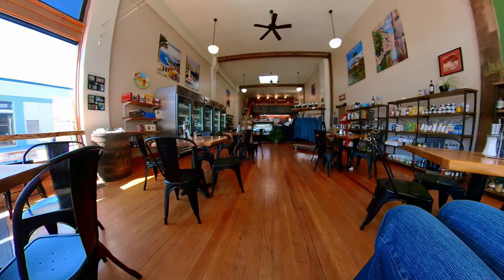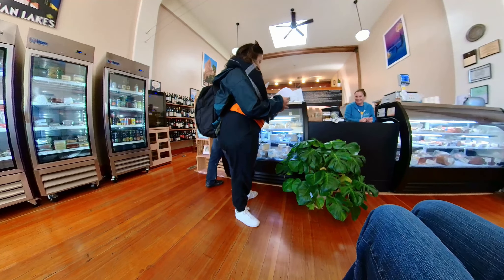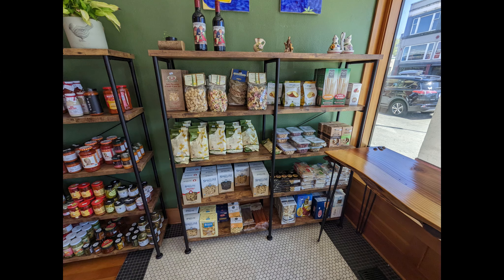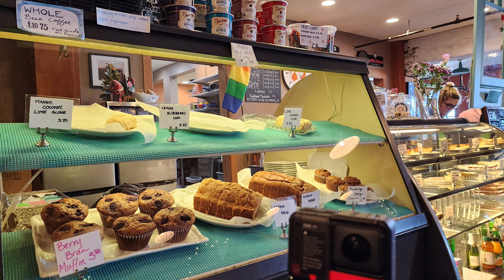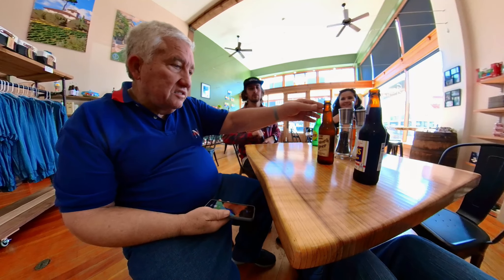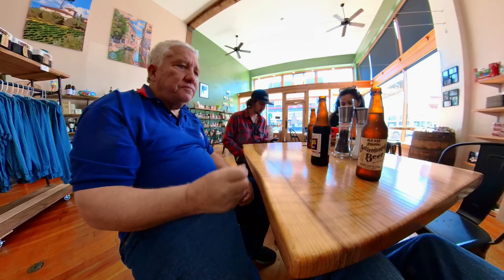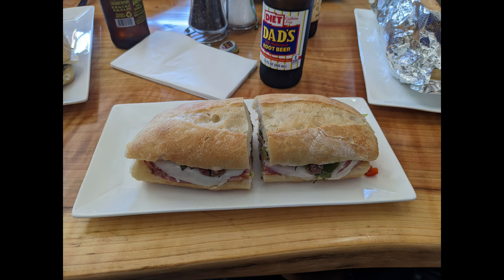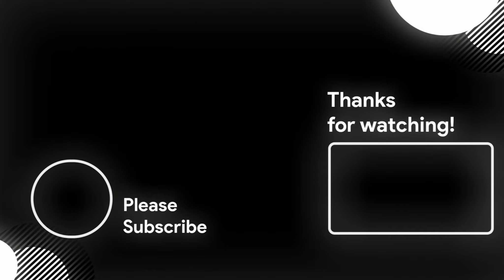Downtown Astoria Food Tour: Gaetano's Deli Delights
Join us on a gastronomic journey through the heart of Downtown Astoria, as we explore the charming streets and indulge in the delectable offerings of Gaetano's Deli. In this video, Cheryl and I, your guides from Travelingwithachair, take you along for an accessible culinary adventure.

Discover with us the mouthwatering flavors of Gaetano's, renowned for its authentic deli cuisine. We share our personal experiences, highlight the accessibility features of these dining spots, and give you a taste of local culture and cuisine.

As we savor each bite, we're reminded of the joy that accessible travel brings, allowing everyone to experience the diversity of flavors and places our world offers.

Your support helps us continue our mission of showcasing wheelchair-friendly travel destinations.

00:00 Introduction
00:30 Downtown Sidewalks
00:54 Outside Gaetano's
01:47 Dad's Butterscotch Beer
02:00 Deli Canned Goods
02:58 Sandwhiches